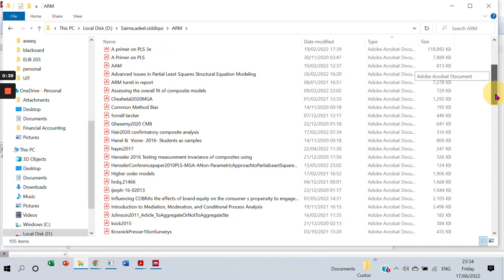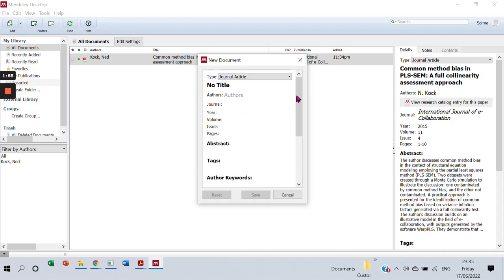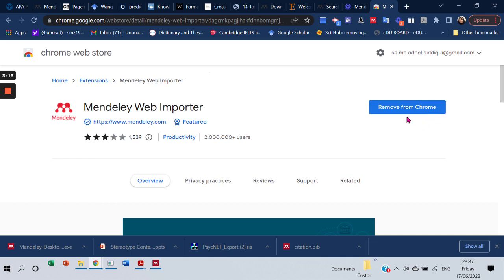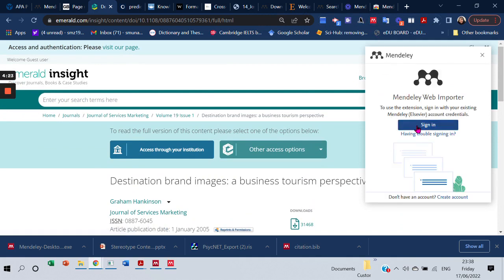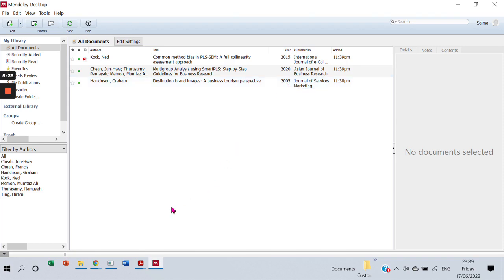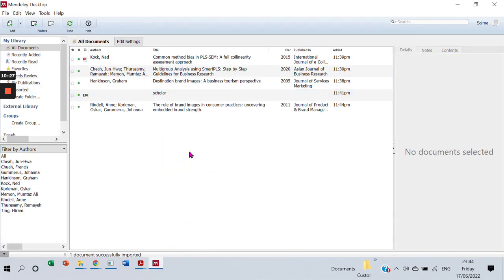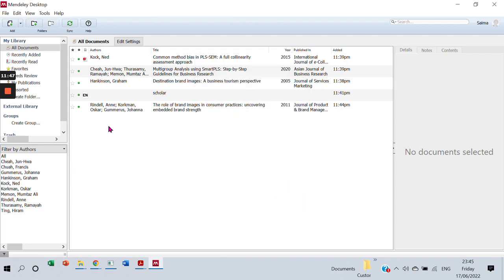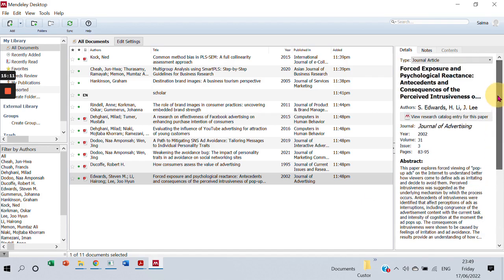Mendeley - Adding Documents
This video will show you commonly used methods of adding documents to Mendeley library.